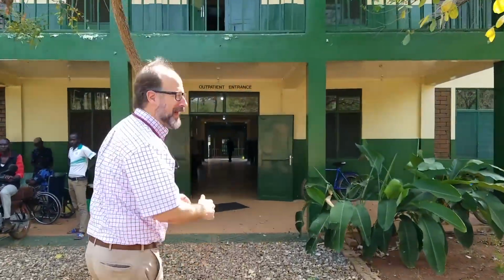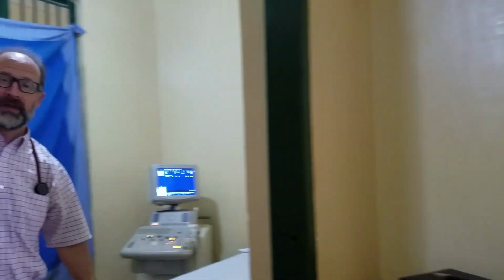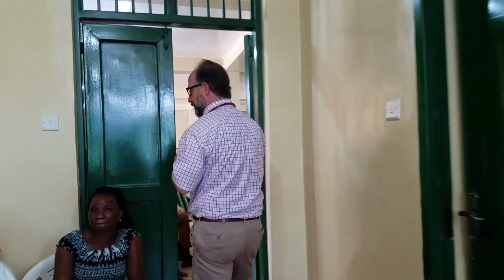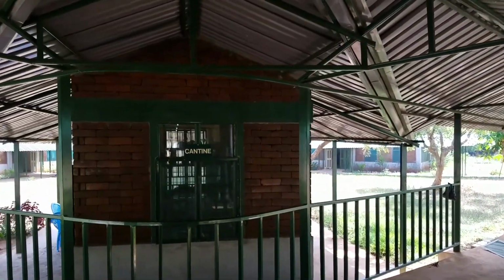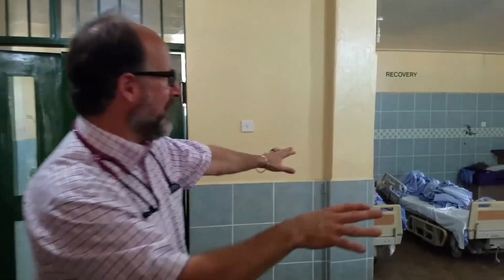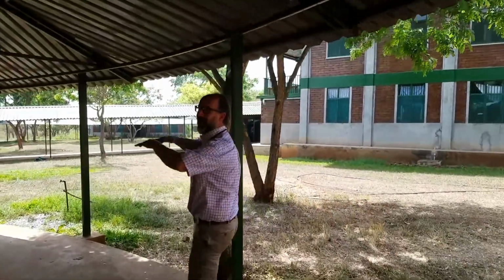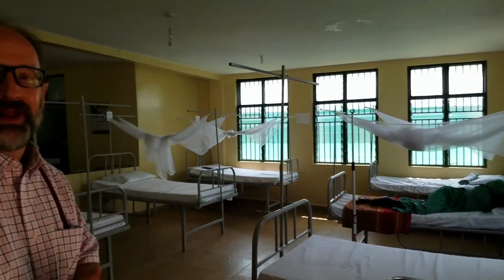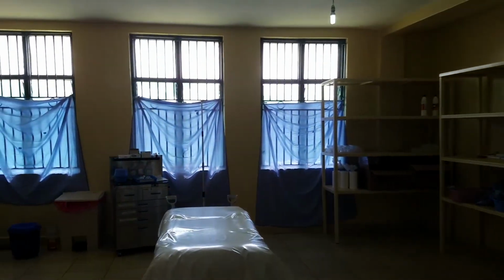Restoration Gateway Hospital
Joins us for a tour of Restoration Gateway Hospital with Christian Health Service Corps missionary Dr. Nicholas Schwedock. Medical Missions TV shares the story of medical missions, medical missionaries and the hospitals and health programs in which they serve.